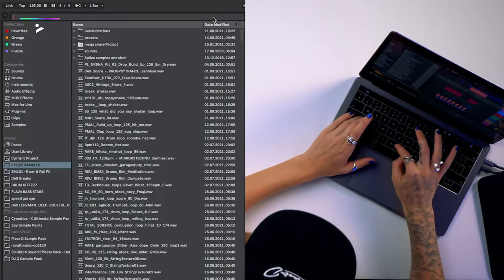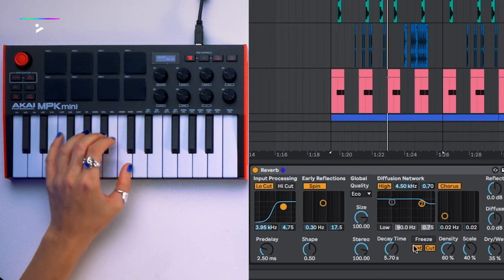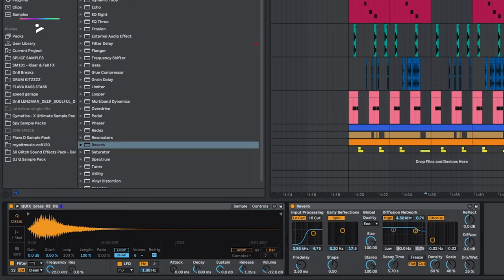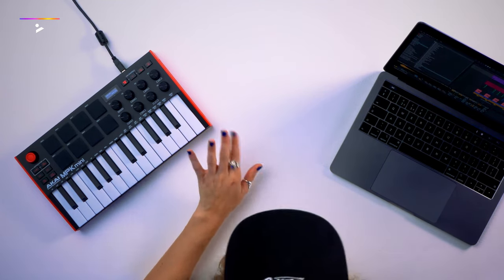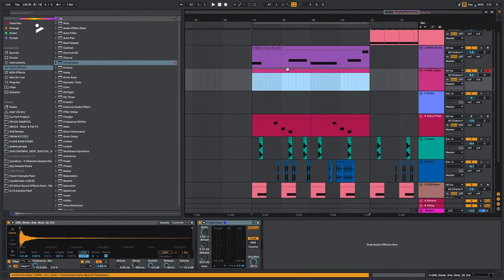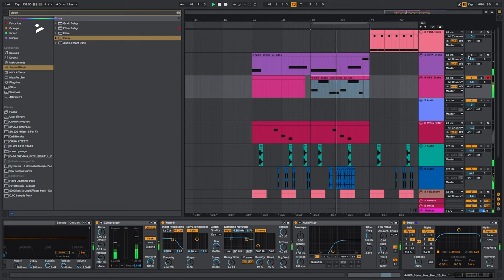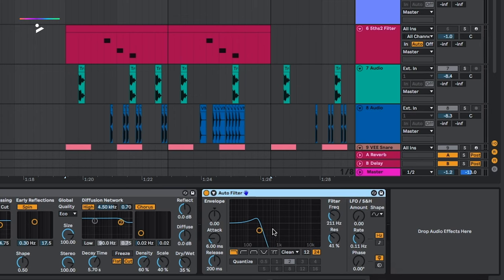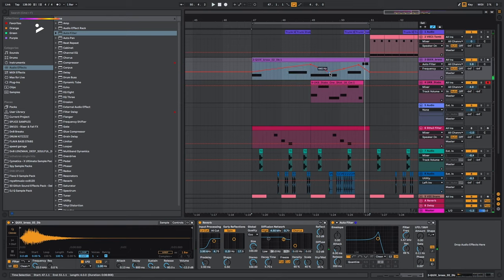Flava D | FREE CLASS | How to make a Grime beat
Welcome to PLAYvirtuoso – Your go-to destination for insightful music tutorials with some of the most renowned DJs and Producers in the industry. 🎶 In this class, Flava D will guide you through how to make a grime beat, offering insider tips and tricks to elevate your music production game.